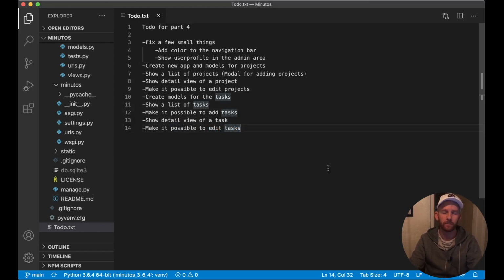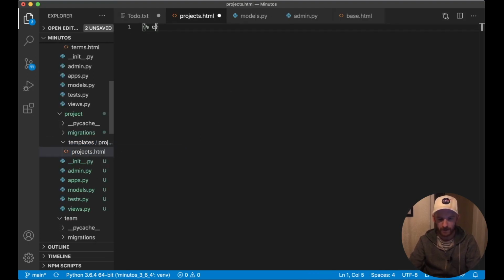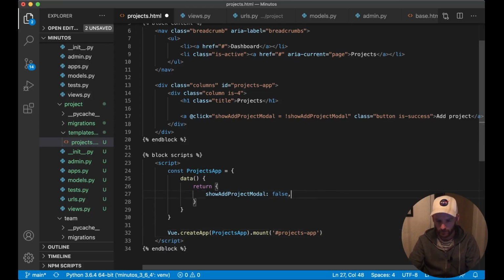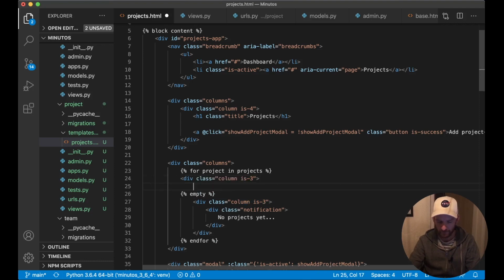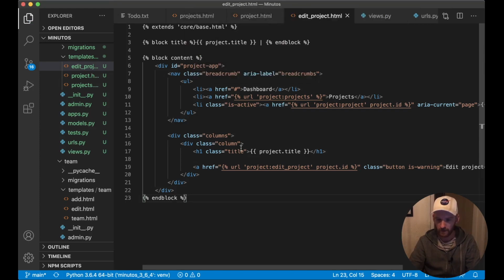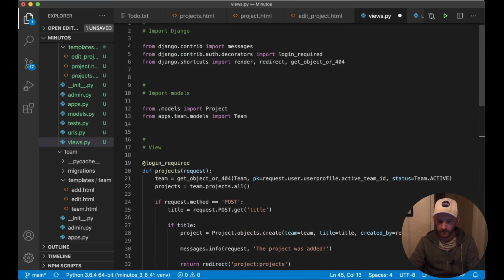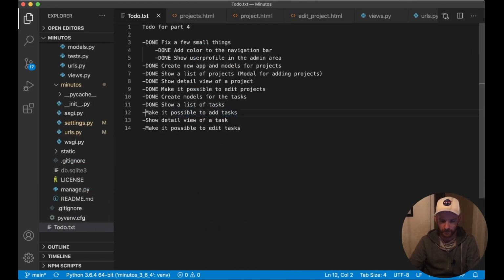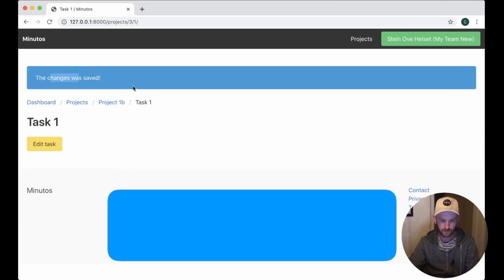Projects/Tasks - Building a time tracking SaaS using Django and Vue - Part 4 (Django Tutorial)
This is part 4 of this series. In this part, I will make it possible to add, edit and view projects and tasks. I will also fix a few small things from the previous videos.

Change the menu color 0:10
Show user profile in admin 1:05
Create app and model for project 1:46
List projects 6:30
Project detail view 22:23
Edit project 25:20
Task model 30:50
List tasks 34:00
Add tasks 38:50
Task detail view 41:30
Edit tasks 45:30

Do you want to learn how to build a time tracking SaaS from scratch using Django and Vue? Then you have come to the right place.

If you want to see the pre release video of this project, you can find it here:

git checkout tags/part-4